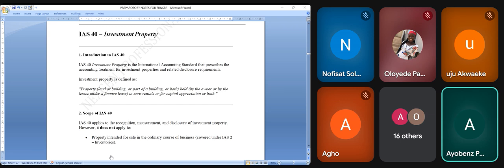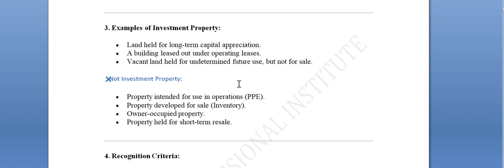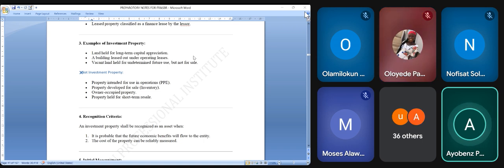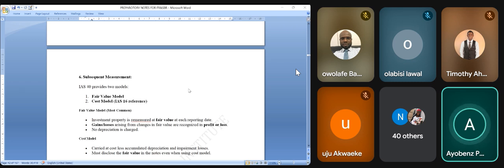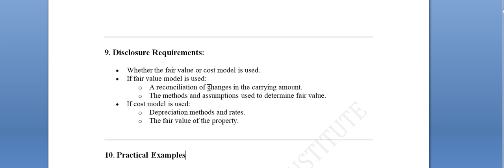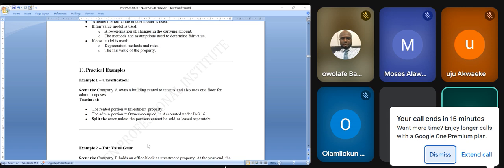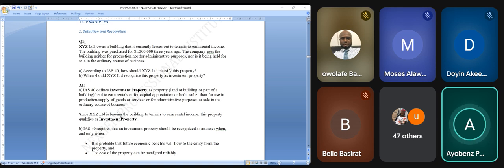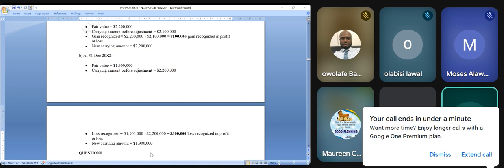IAS 40- INVESTMENT PROPERTY